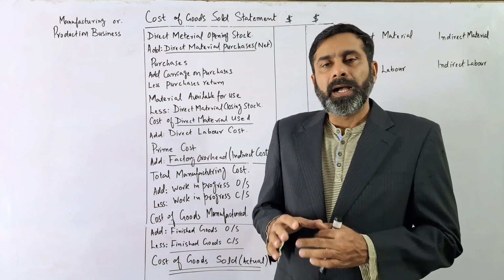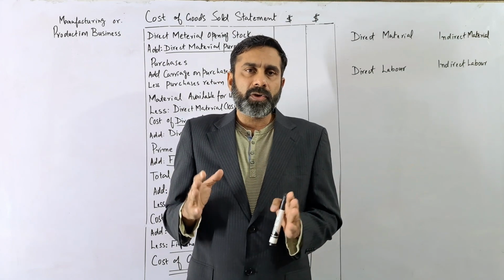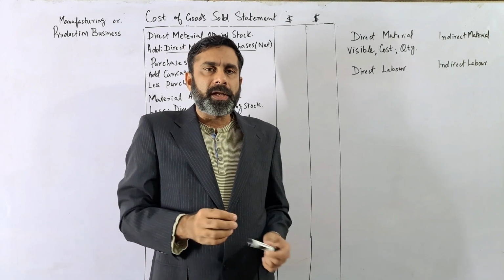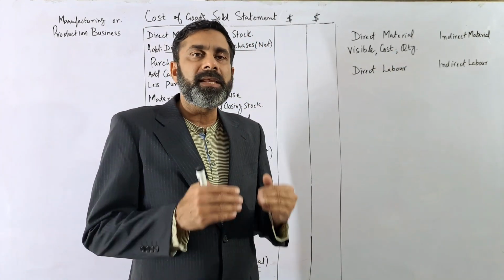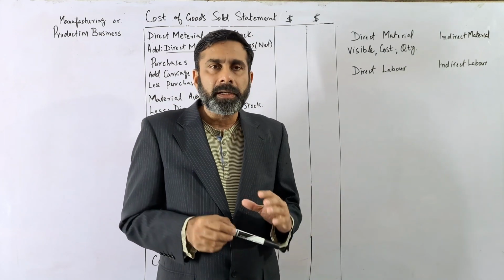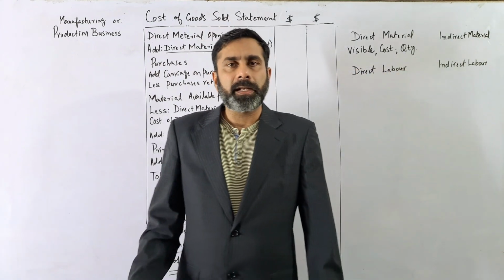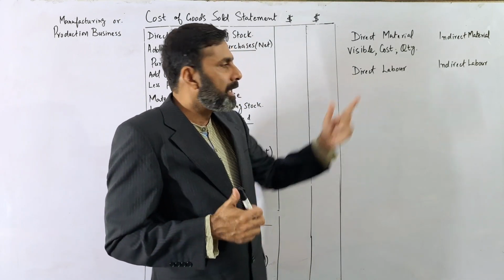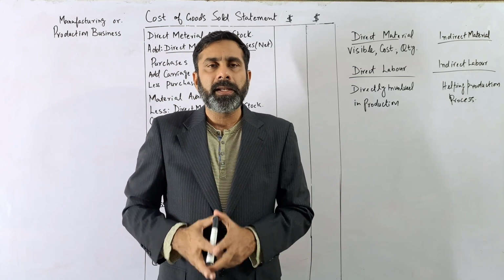Cost Accounting Basics Part-1 Accounting knowledge hub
Cost Accounting Concepts and Classifications.
In this video, we will cover the basics of cost accounting. We will start by defining cost accounting and its importance in business decision making. We will then explore the different types of costs, including direct costs, indirect costs, variable costs, and fixed costs, and how they impact a company's bottom line.

Next, we will delve into cost accounting methods, such as job order costing, process costing, and activity-based costing, and explain how they are used to allocate costs to products or services.

We will also discuss cost behavior and cost-volume-profit analysis, which are essential concepts in cost accounting. Additionally, we will touch on budgeting and variance analysis and how they are used to monitor and control costs.

By the end of this video, you will have a solid understanding of the basics of cost accounting, which will help you make informed decisions and improve the financial performance of your business.